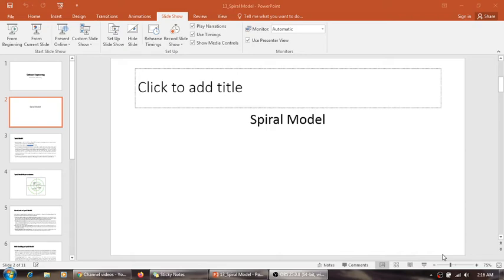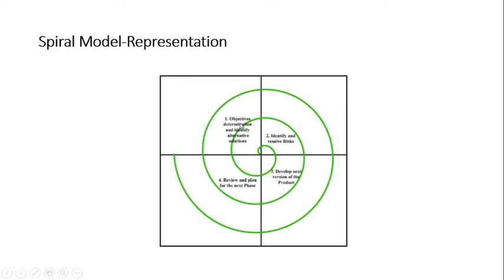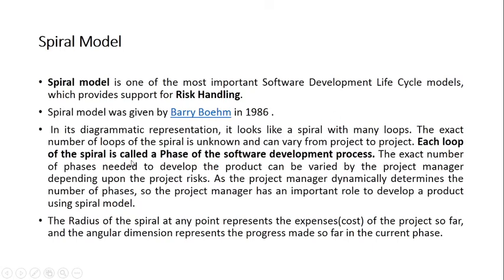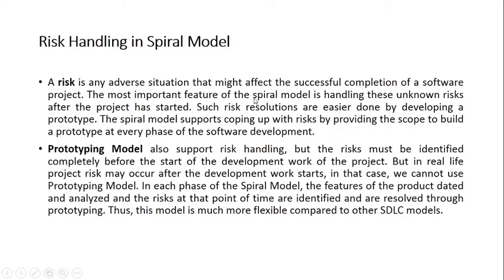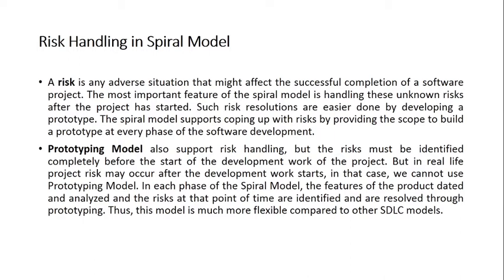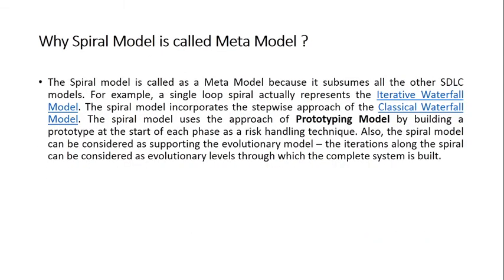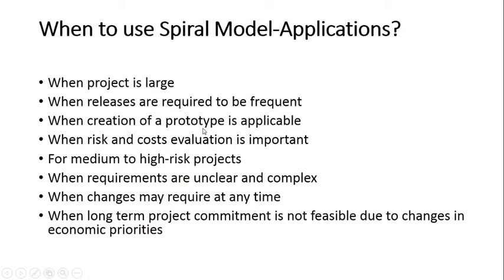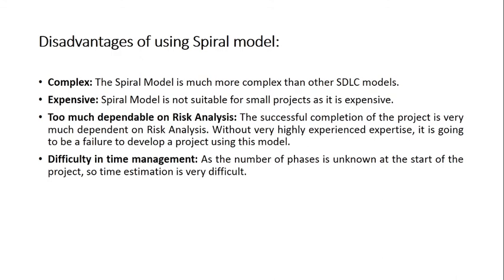13 Spiral Model